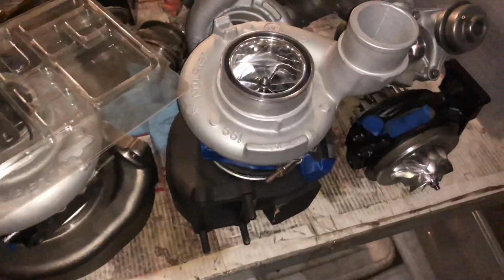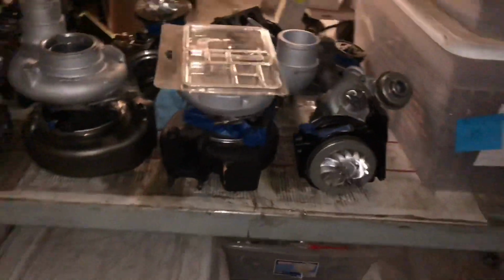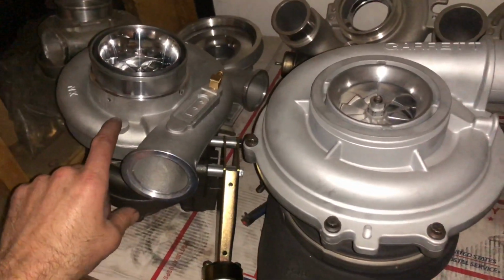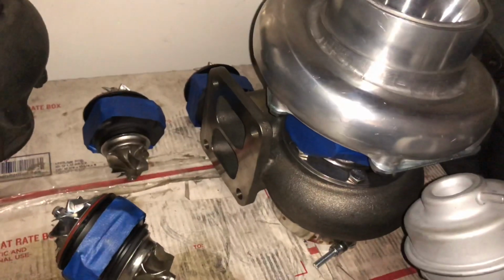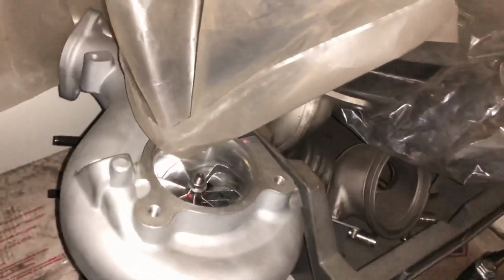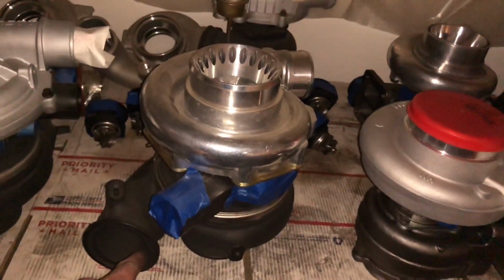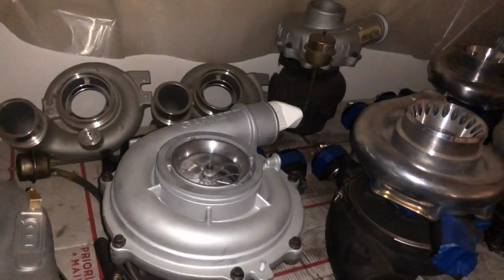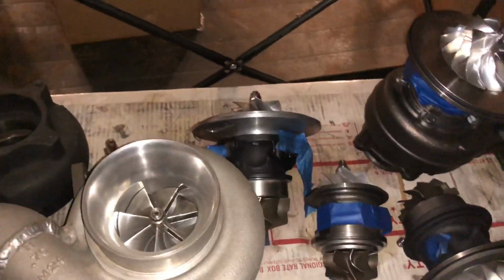Turbos for sale, He351ve, t51r Hx40, fp 88 hta, Hx40 67 mm